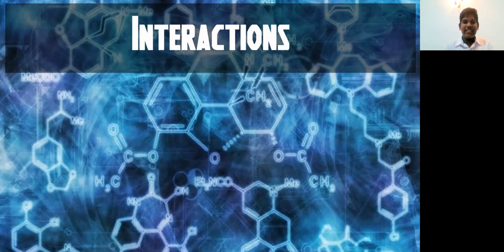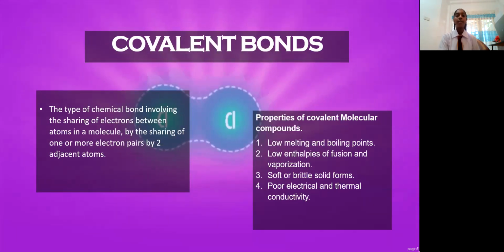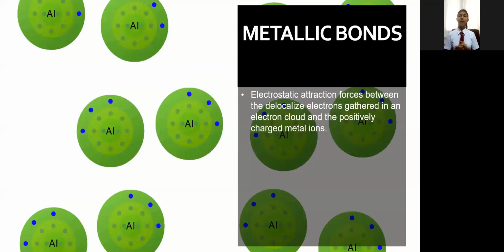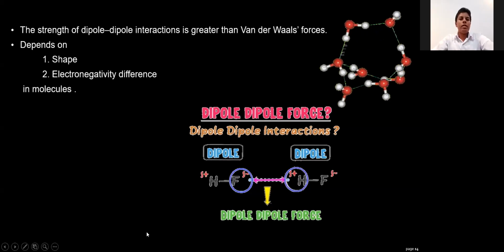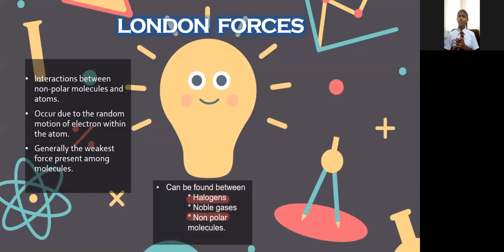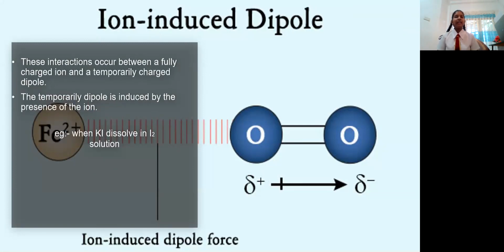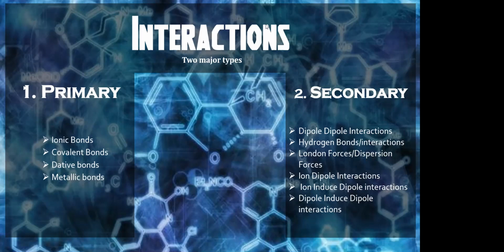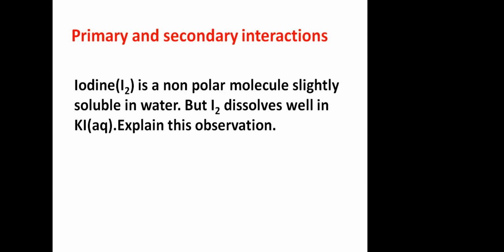Team 04 -Primary & secondary Interactions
This is a live Online presentation conducted by Sir Dulan Madurange as a School Based Assignment,
Thank you dear Examiners for Evaluating and Commenting on the Presentation & holding a brief Viva Examination.

Hope this was a Lifetime experience for
 my Dear Students at 12 B3 (2022 A/L)